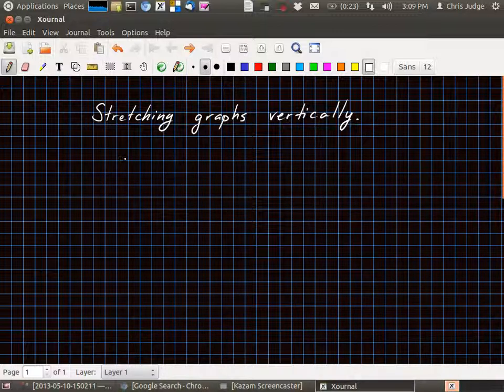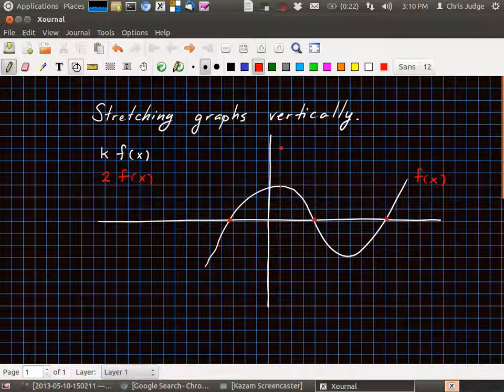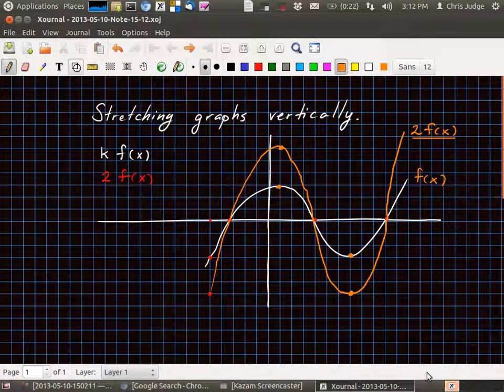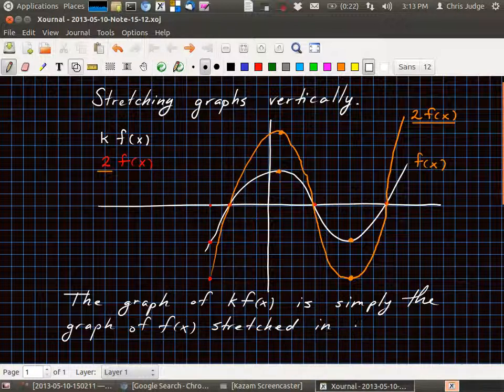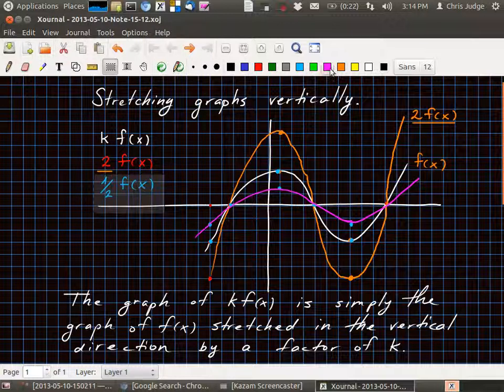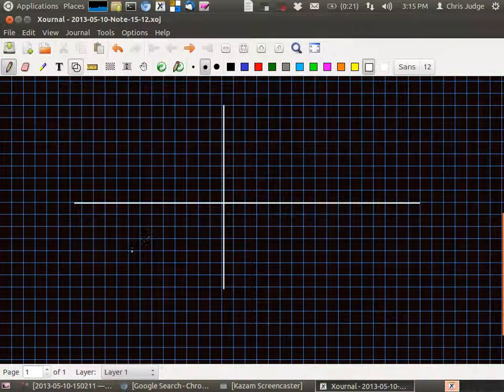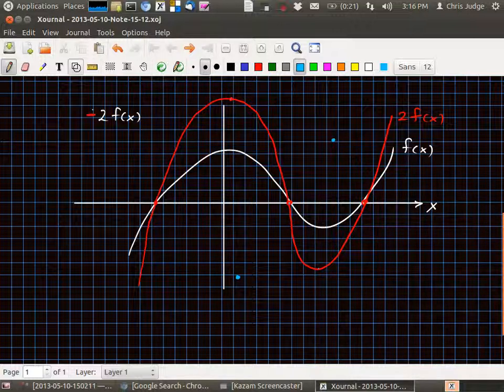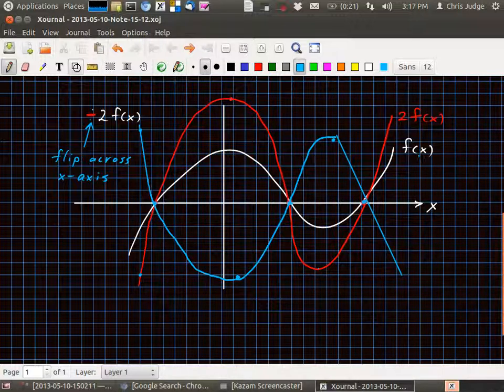Section 1.8.8 - Stretching graphs vertically and reflecting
What is the graph of 2*f(x) or -3*f(x)?  This video explains what happens!